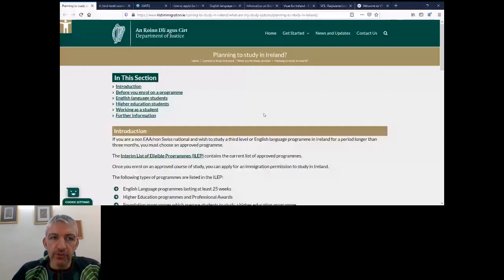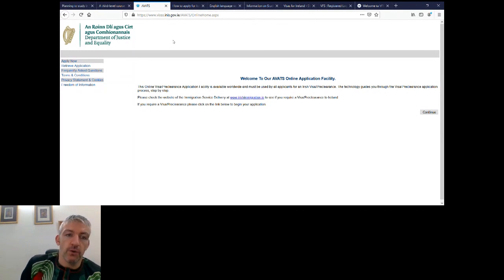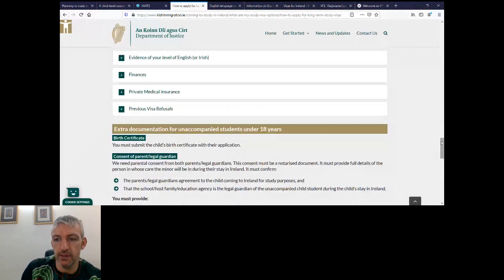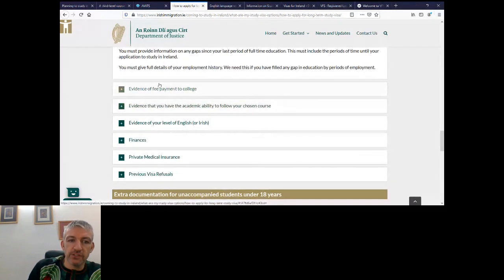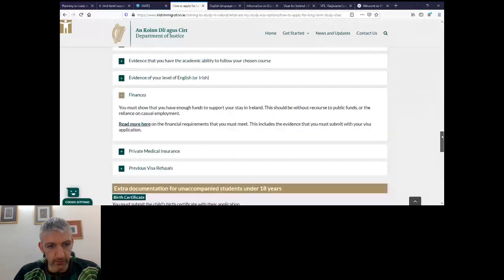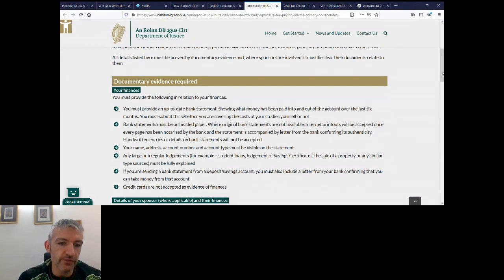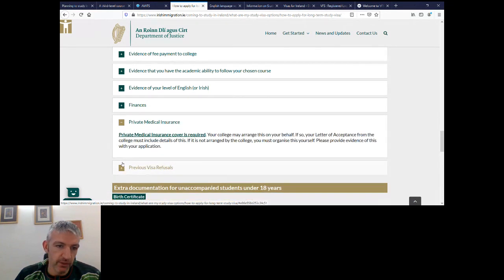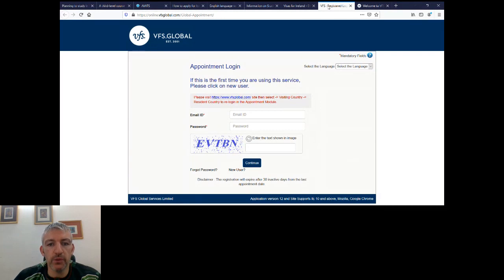How to have a successful visa application//Study in Ireland fair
Mr. David O'Rourke, the head of Abuja visa office at the Embassy of Ireland highlights the processes of a successful visa application.